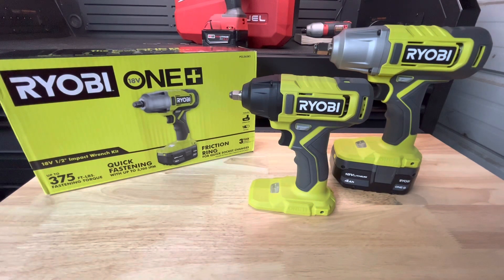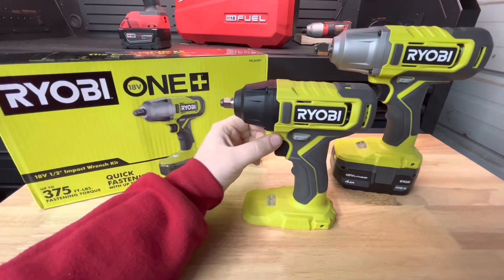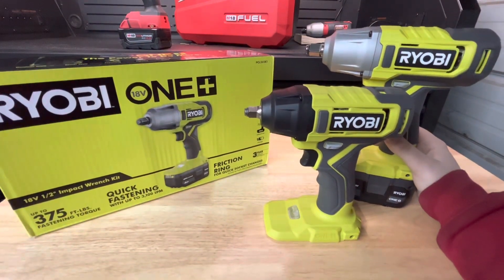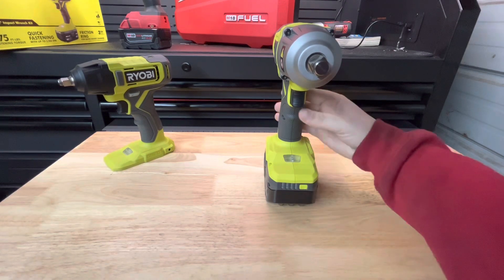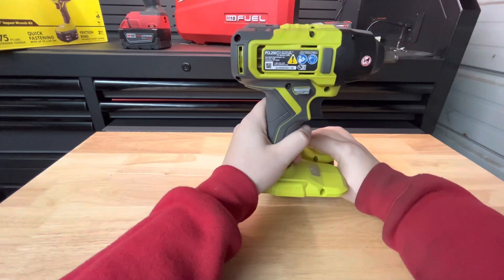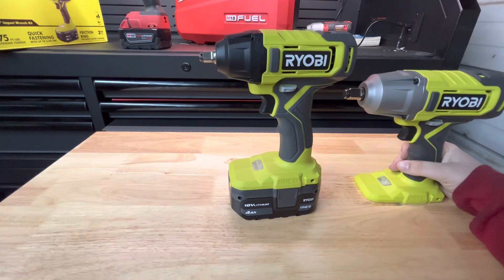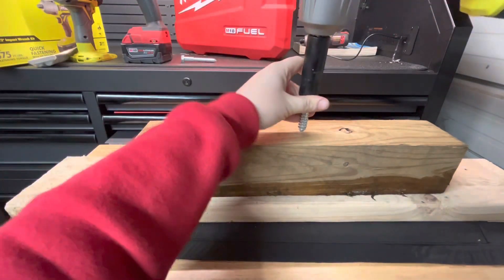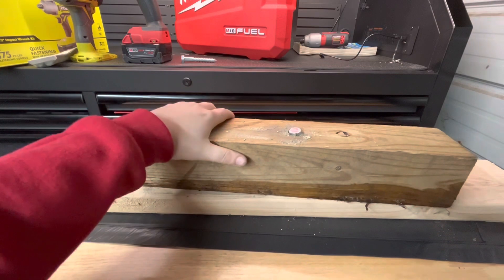Ryobi One+ 1/2in impact kit with 3/8th impact for $100. Are they any good?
Taking a look at the Ryobi One+ 1/2in impact gun kit along with the 3/8th impact gun purchased for $100 as a home depot special buy of the day. Comparing to the much more expensive Milwaukee Fuel m18 impact and driving lag bolts. Perfect set for a beginner mechanic.